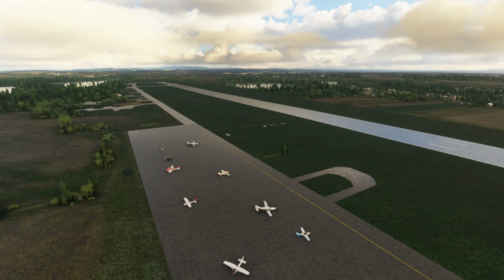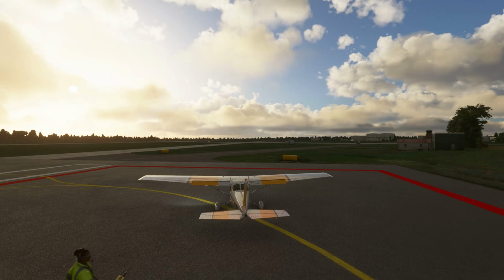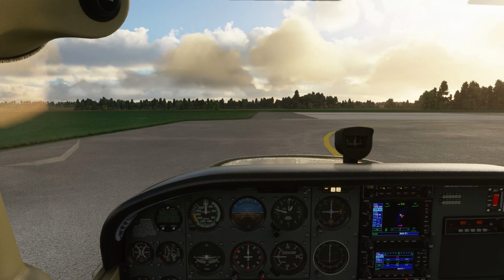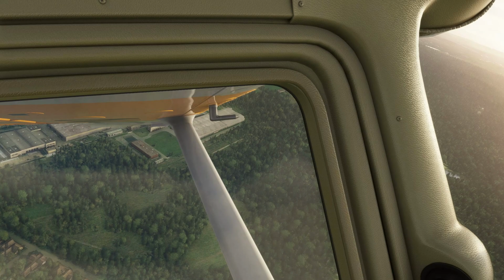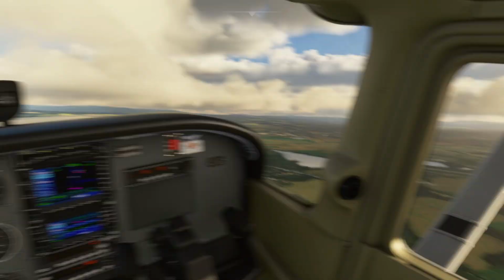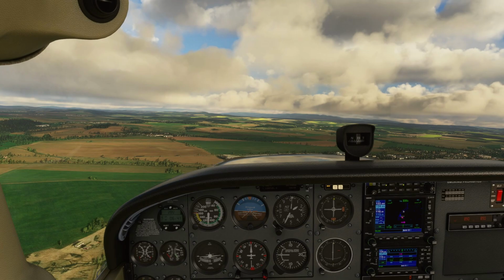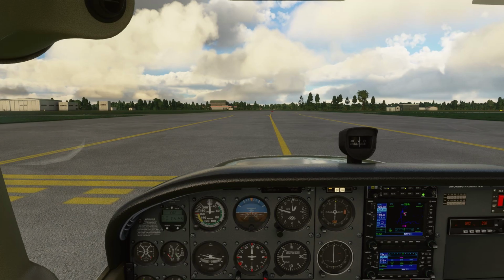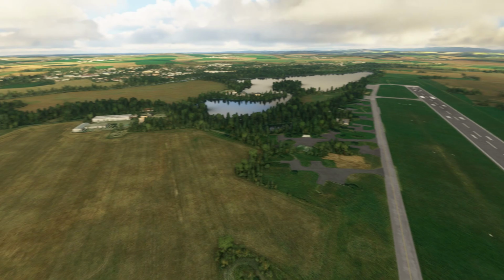PETROF Piano Factory! VLOG Style! [Czech Republic] Microsoft Flight Simulator 2020!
Today, we fly over Hradec Králové, Cezchia in search of the PETROF piano factory...while I ramble on and on about pianos again.

Airports: [LKHK] Hradec Králové Airport, Hradec Králové, Cezchia